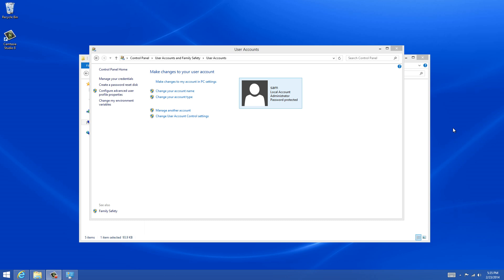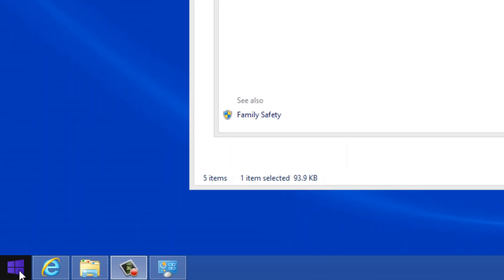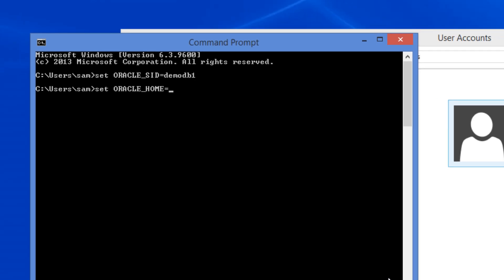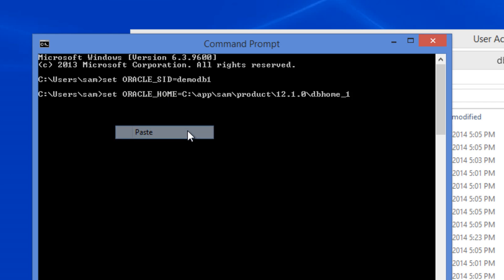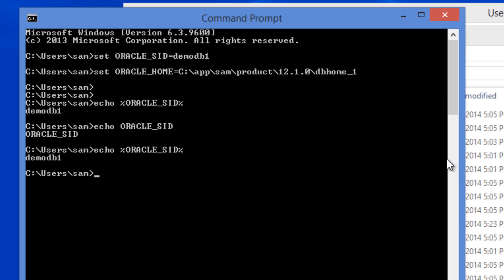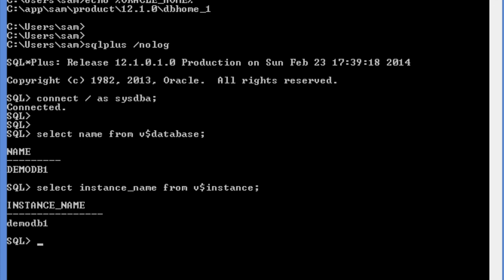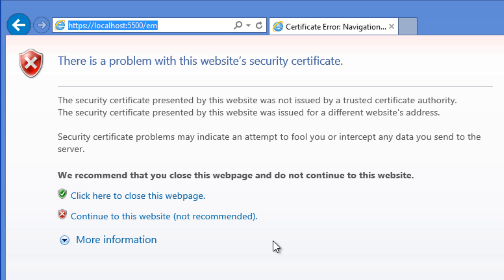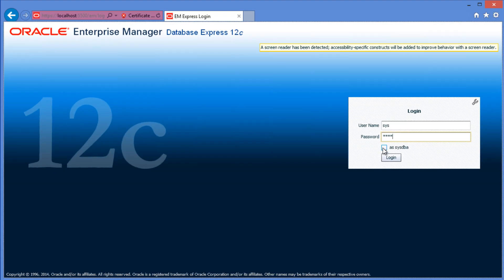Database Video 3 - How to connect to Oracle 12c in windows 8.1 PC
This part three of the series, How to install Oracle 12c in Windows 8.1 PC. In this video we will explore how to connect to the Oracle 12c database that was installed using the method described in the second video